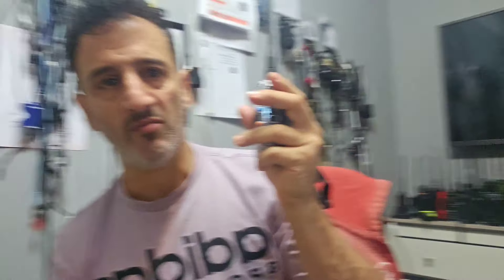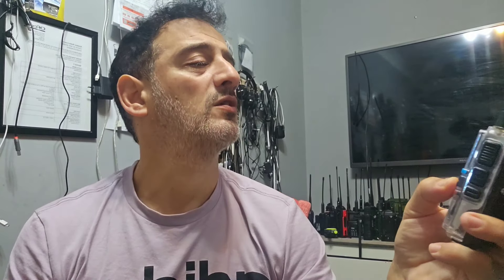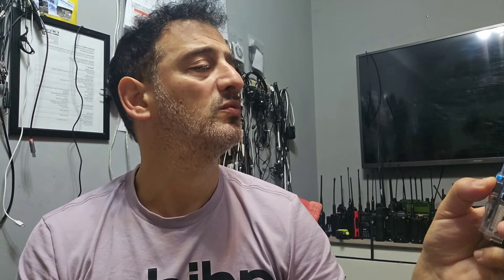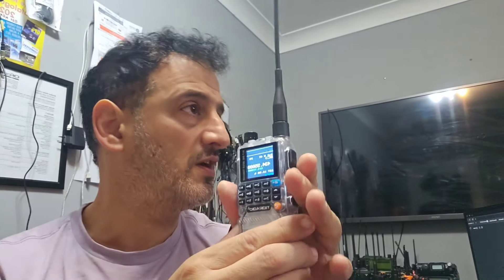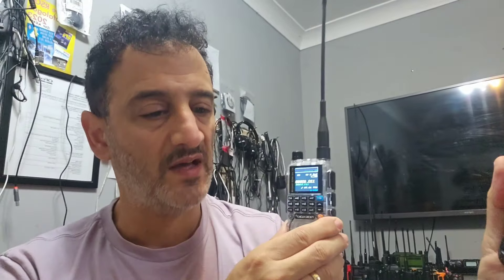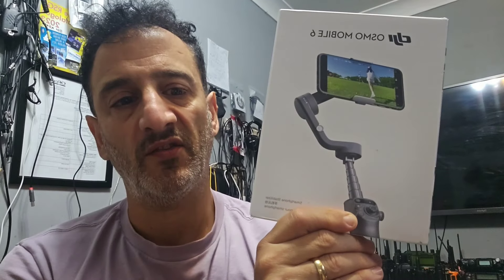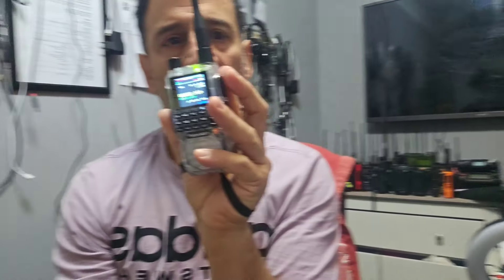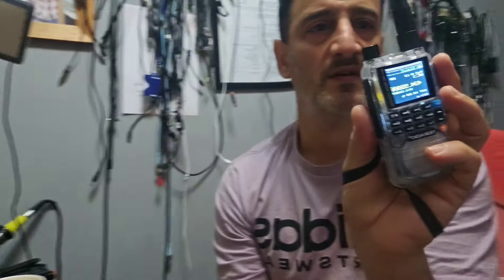TIDRADIO H3 in the Shack - Dji Selfie Stick Osmo 6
AMAZON PURCHASE DJI OSMO 6